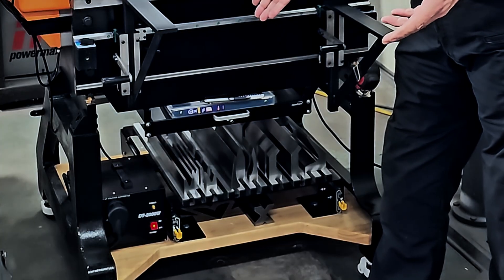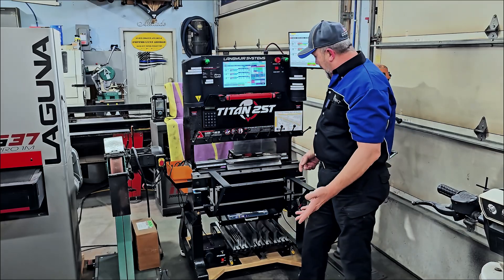Titan 25t UPGRADES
Upgrades to your Titan 25t CNC Press Brake.